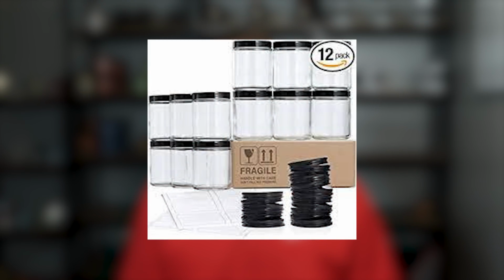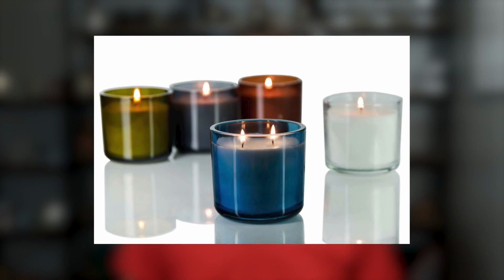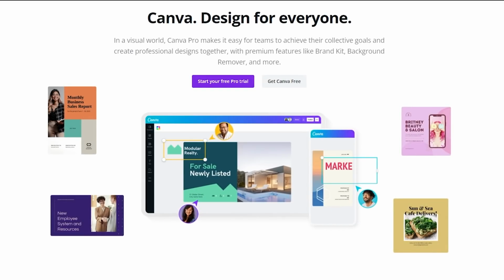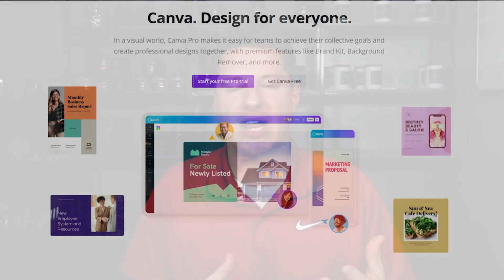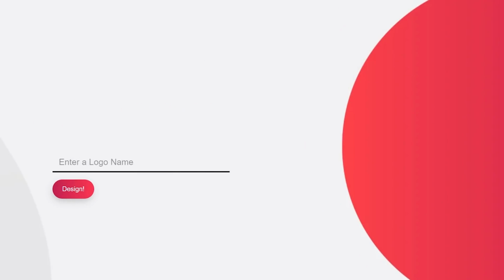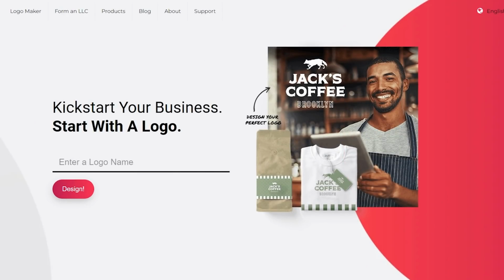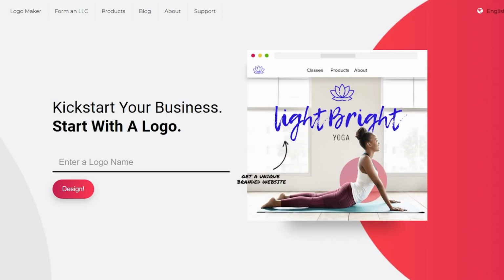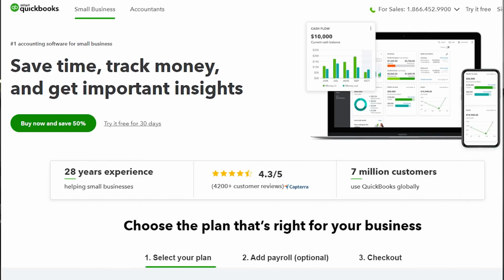Candle Making Supplies & Tools I'd Use to Start Candle Making in 2022 | Equipment, Software & More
Check out many of the candle making supplies, tools, and resources below as well as services and supplies that may help your business as well.

💡Email newsletter signup for future candle making tips, resources, new content, etc. Would love to have you

Shout out to new channel members: Naila's Place, Florence, Rick Smith, Ariel Coro, Michael Trujillo, Minarchi's Perfume EMpire, Gary Webber, Amy White, Jodee and Dan Cantrell. Thank you for your support! :)

🧧ALL-IN-ONE BUSINESS & BRANDING KICKSTARTER TOOL

🧰//LINKS TO COMMON OR HELPFUL CANDLE MAKING SUPPLIES (Great for those getting started!!)

Rotating Pegboard Display (Wax Melts)
Peg Hooks for Rotating Display (above)

🚍//BUSINESS, PACKING & SHIPPING SUPPLIES I USE:
My Shipping Label Printer (Rollo)